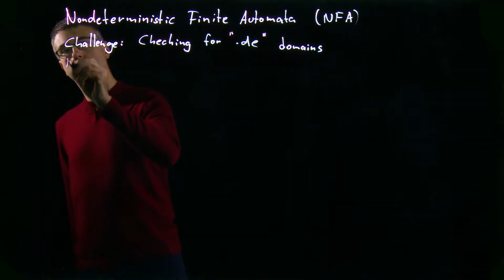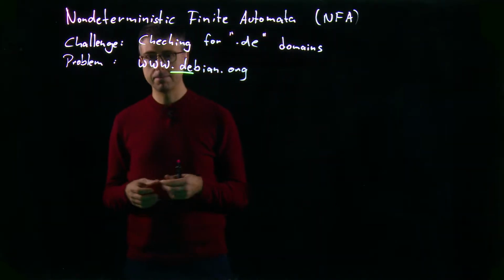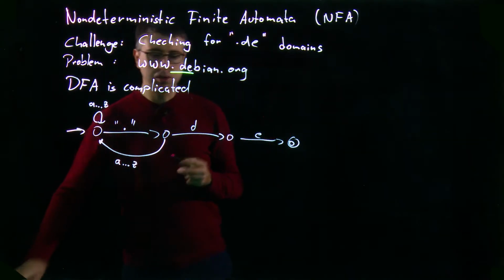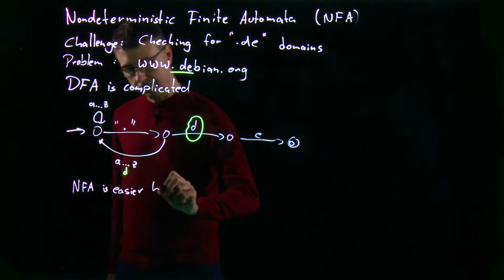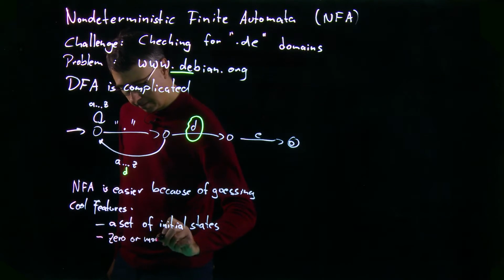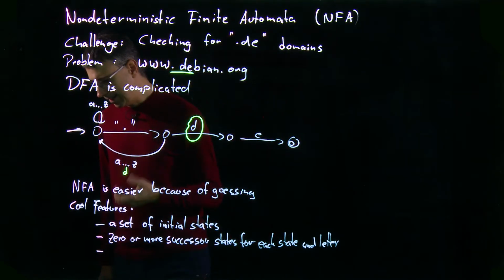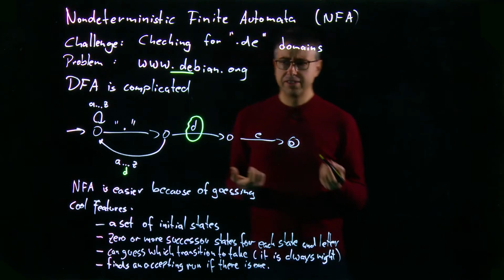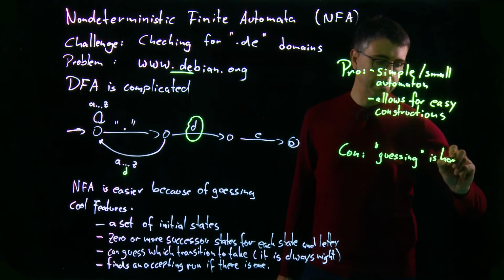Regular Languages: Introducing Guessing – Nondeterministic Finite Automata